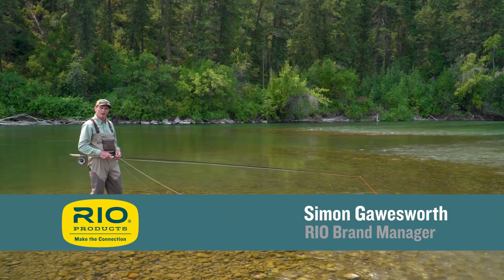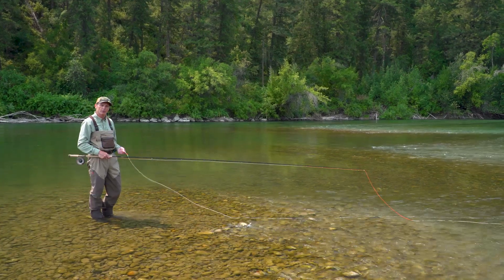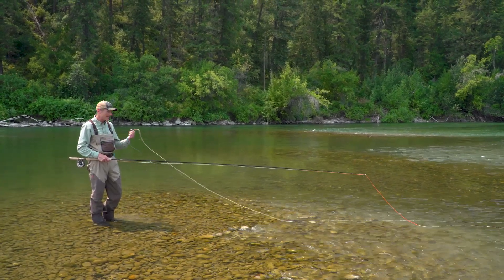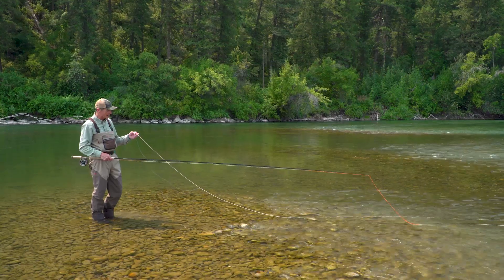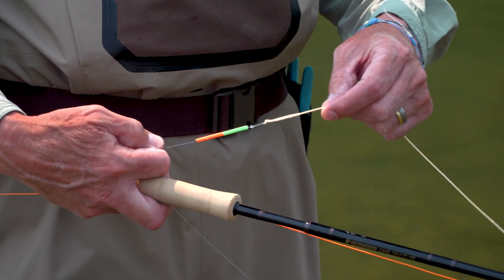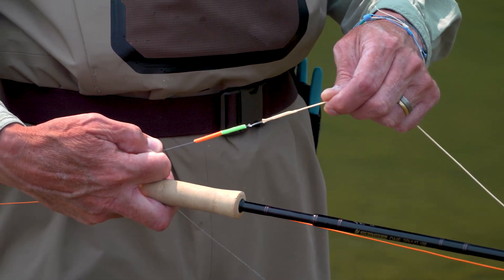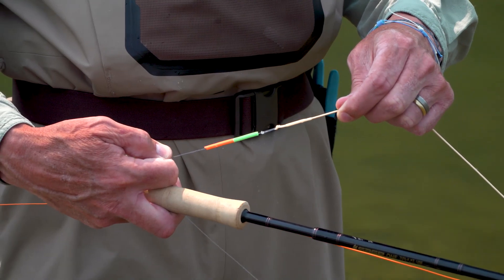Double Spey Tips - "The Box"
This RIO Fly Fishing Tip focuses on making a good Double Spey cast with a two-handed Spey rod. In the first of a series of three Double Spey tips, Simon Gawesworth shows how easy it is to set up the Double Spey to make a great cast by focusing on landing the line tip in “The Box”.

Each tip will be shown on RIO's Facebook and Instagram pages every Friday, so if you like the sound of this series and want to get these tips quickly, be sure to follow RIO on these platforms.